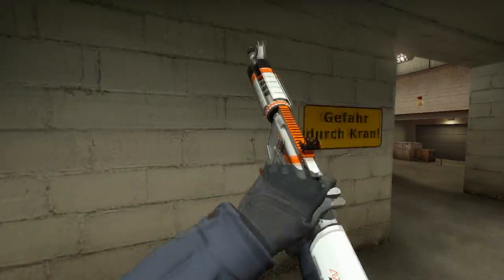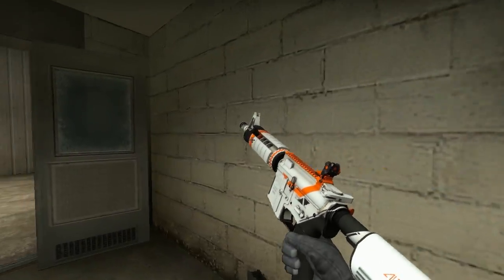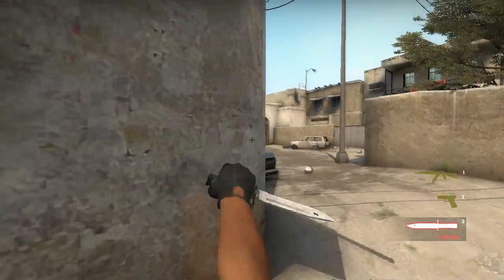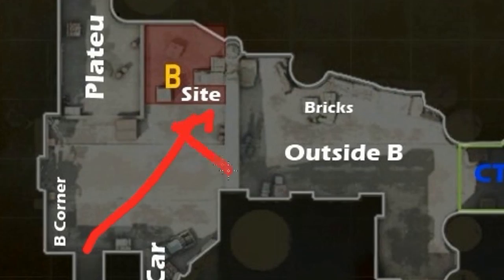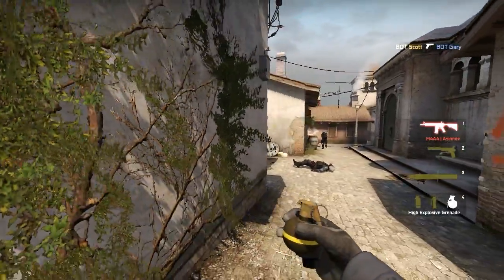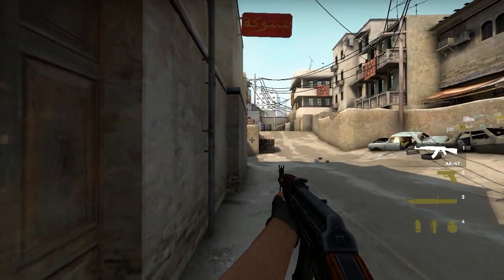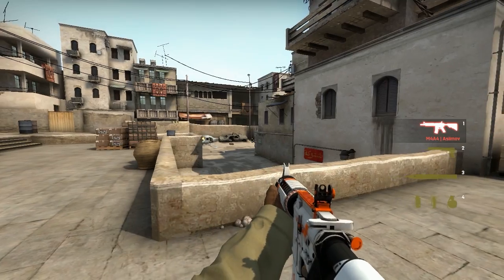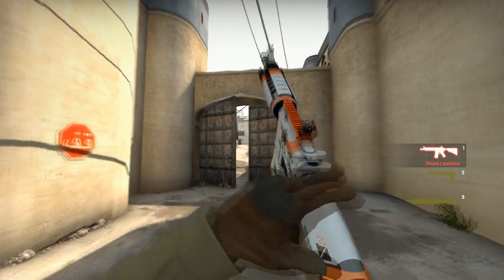CS:GO - Noob to Pro / Playing Safe & Surviving Longer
Moving while playing safe is crucial, this video will help you understand.

You like Bananas? More awesomeness!